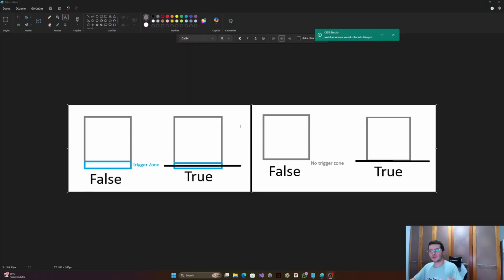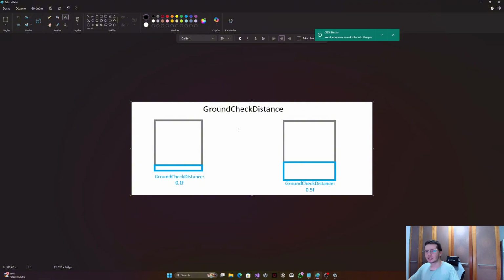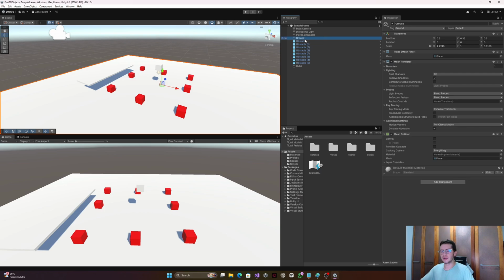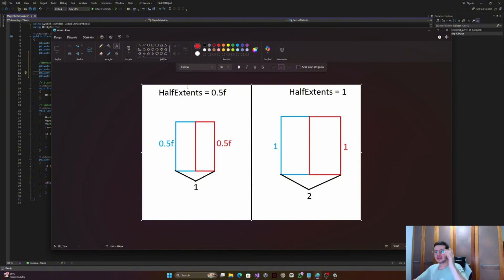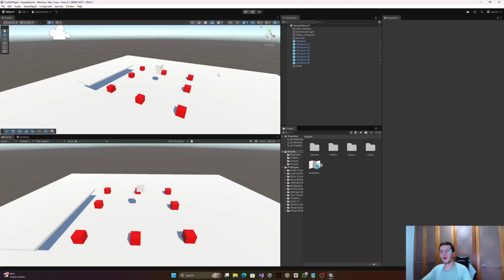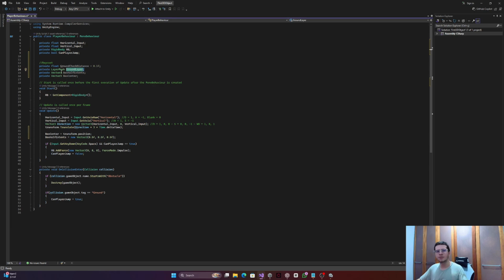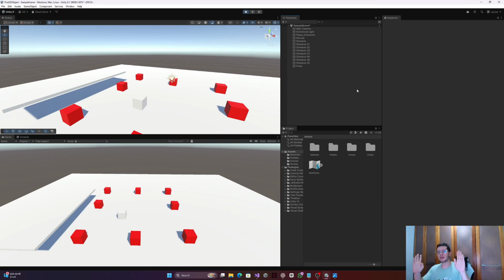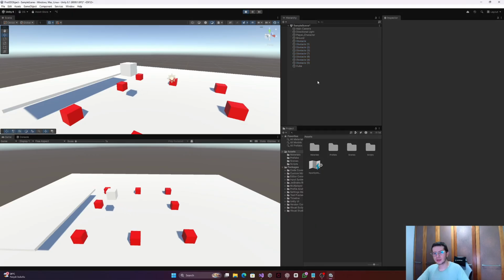Beginner-To-Beginner / Part 6: Basic Movement, Jumping (With Raycasting...Kinda...Sorta...Maybe?)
i messed up in this one folks, i swear it wont happen again

What You'll Learn In This Video:
‼️What Raycasts are and how to (unsuccesfully?) use them‼️
‼️What CheckBox is and how to use it‼️